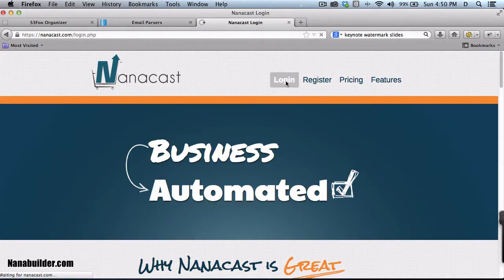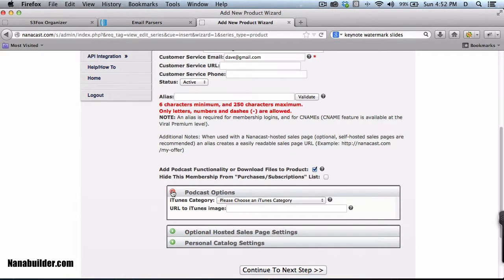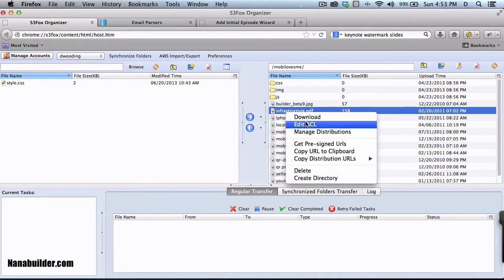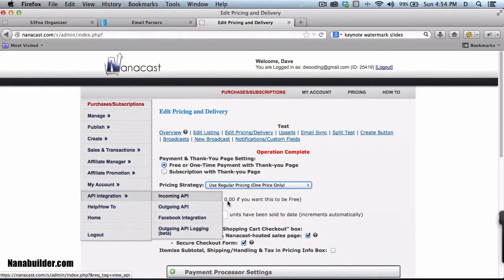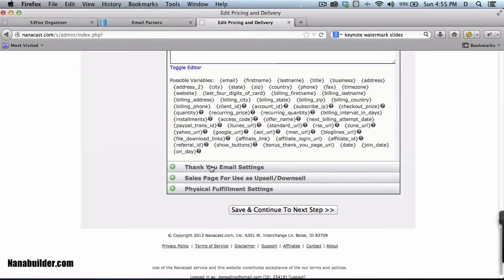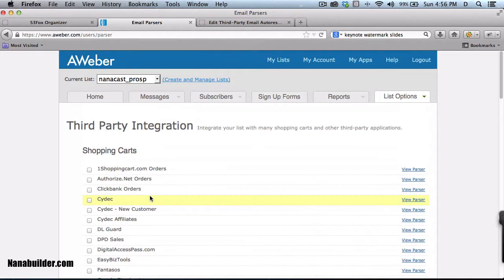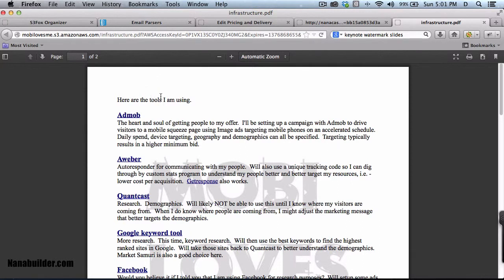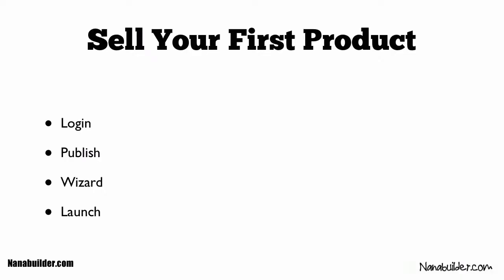Nanacast Setup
How to setup your first product to sell in Nanacast.